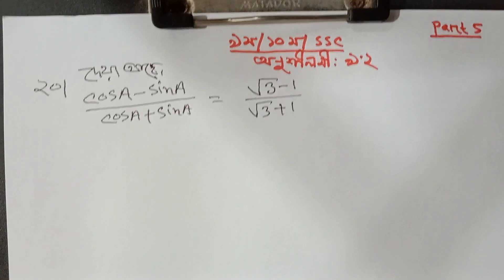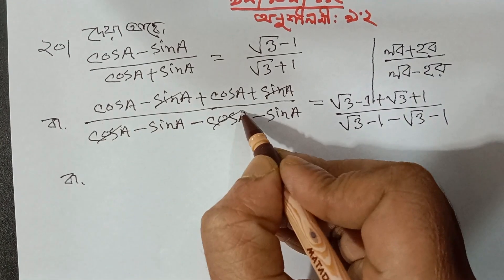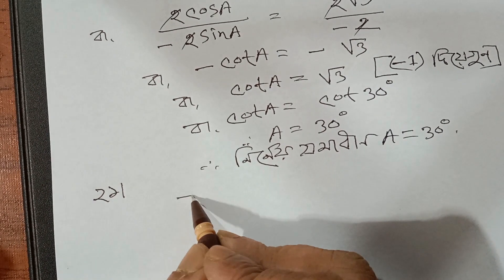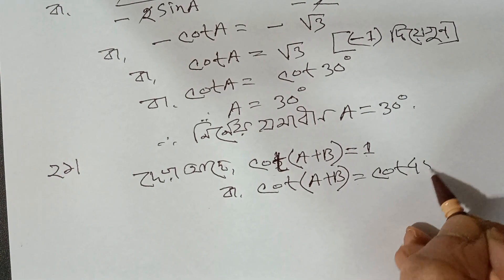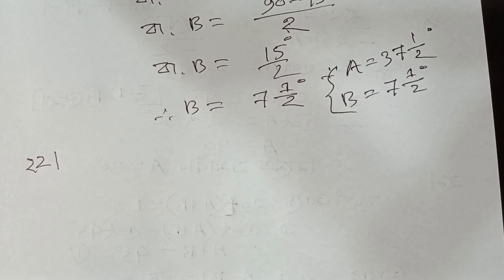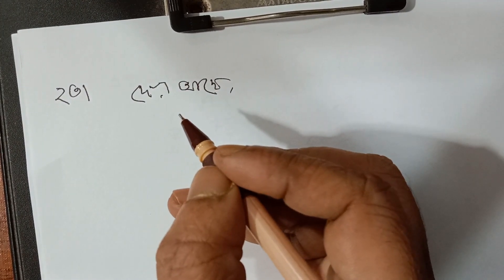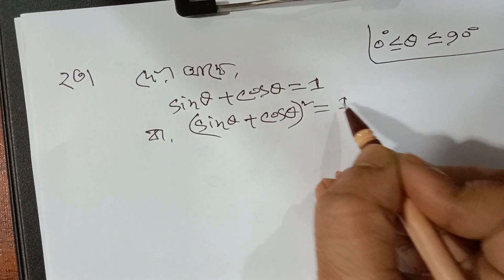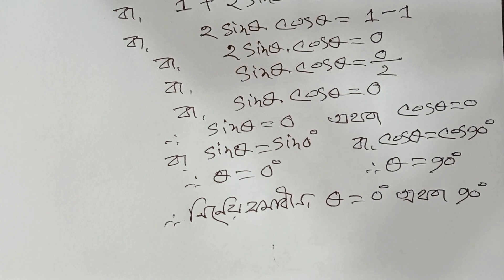SSC General Math Chapter 9 | Trigonometry Chapter 9.2 | Trigonometry Class 9 & 10 // Part 5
৯ম অধ্যায়ের (৯.১ ও ৯.২ ) সব ভিডিও পেতে নিচের লিঙ্কে ক্লিক কর